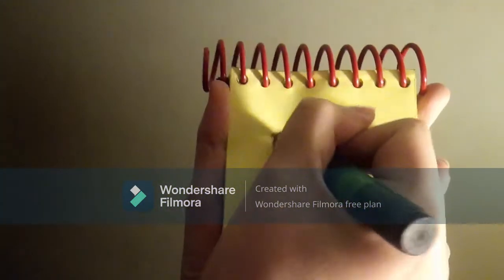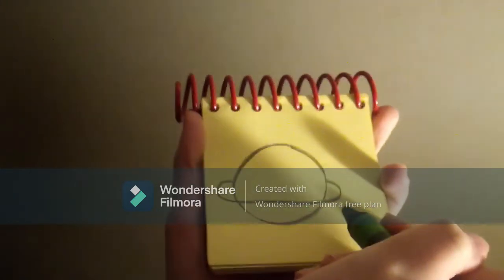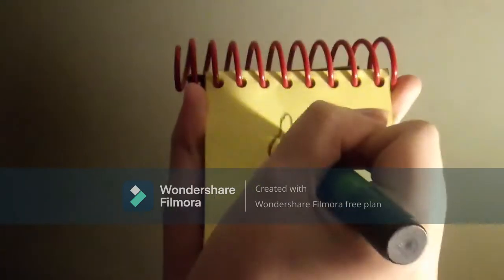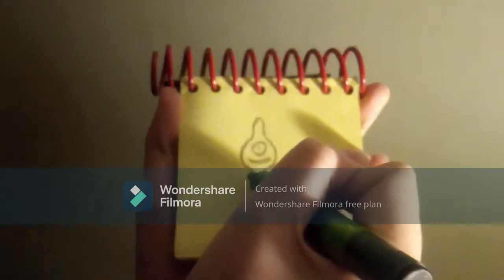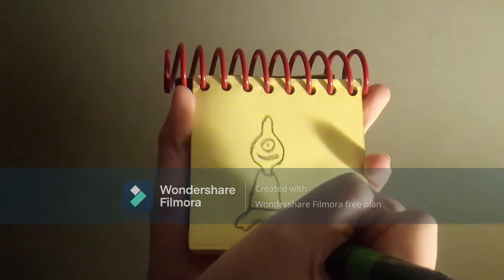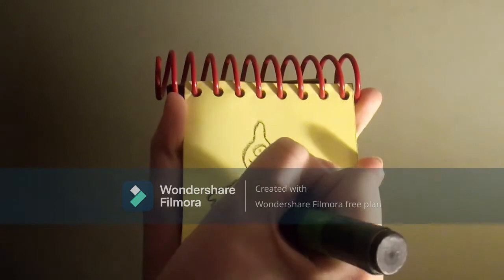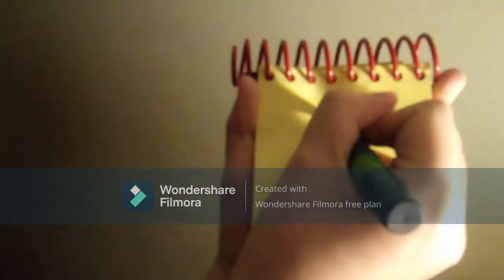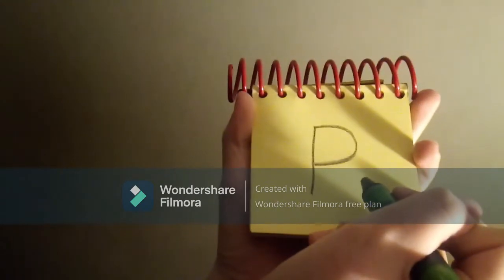How to draw 3 Clues from Mr. Stenchy (My version)